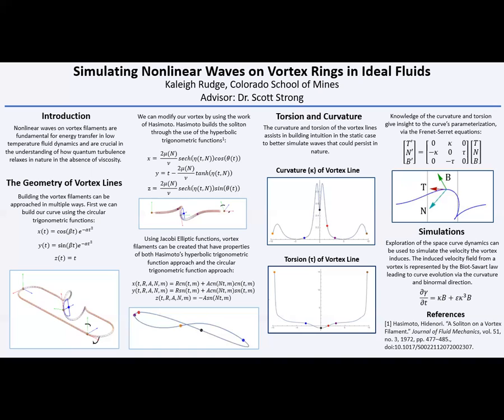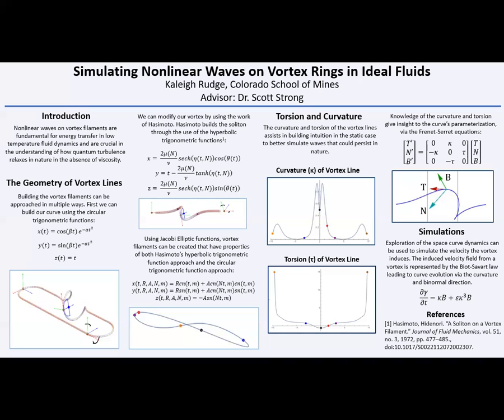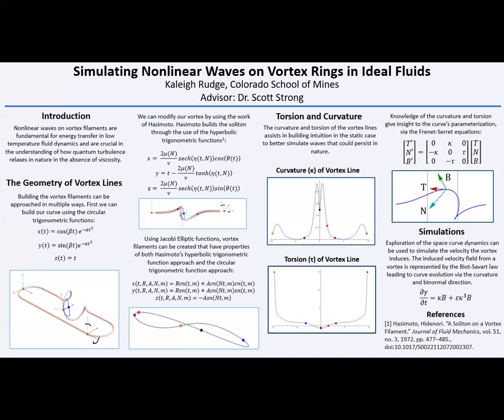Kaleigh R. - Simulating Nonlinear Waves on Vortex Rings in Ideal Fluids - VURS 2021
Title: Simulating Nonlinear Waves on Vortex Rings in Ideal Fluids